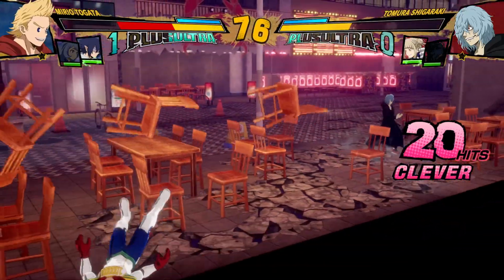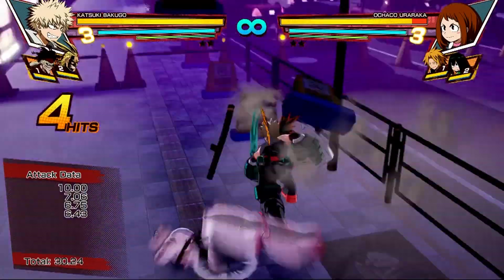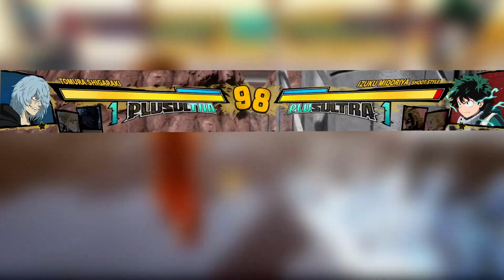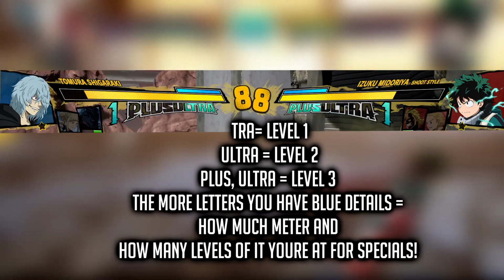THE BEST & NEW Gameplay Changes in My Hero One's Justice 2!?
YOOO!! I peep'd alot of stuff for this game and I'm really wanted to share with you guys in my analysis like style and format!! Everything you Missed in My Hero: One's Justice 2 Announcement Trailer!! NEW GAMEPLAY MECHANICS in My Hero One's JUSTICE 2!
▬▬▬▬▬▬▬▬▬▬▬▬ஜ۩۞۩ஜ▬▬▬▬▬▬▬▬▬▬▬▬▬

PSN: avataryaya
NNID: avataryayaTV
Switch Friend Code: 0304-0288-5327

Steam: avataryaya
▬▬▬▬▬▬▬▬▬▬▬▬ஜ۩۞۩ஜ▬▬▬▬▬▬▬▬▬▬▬▬▬